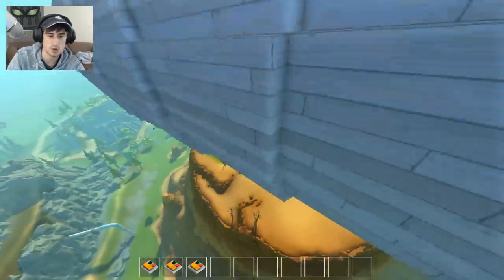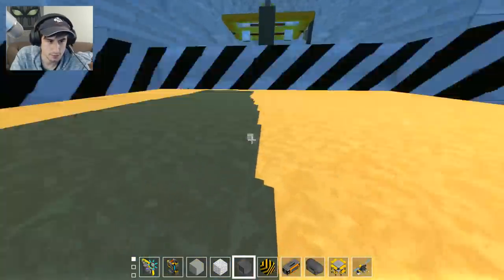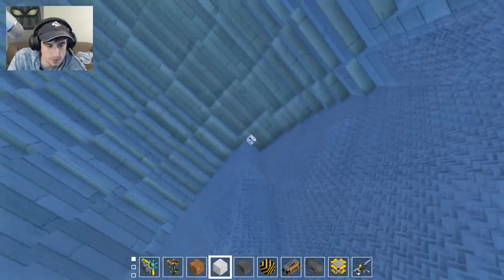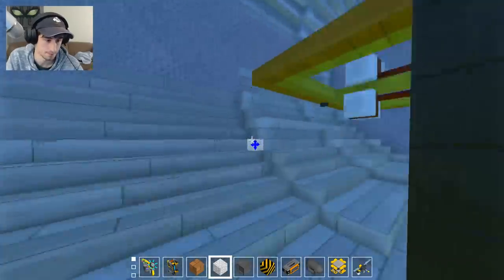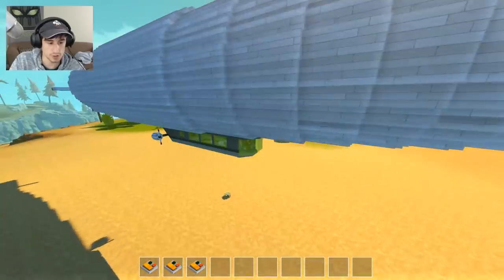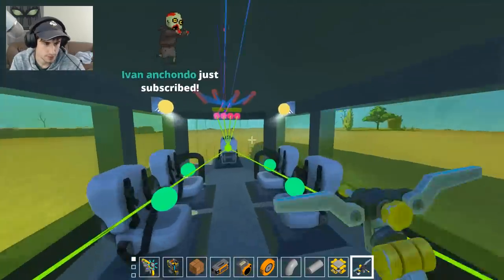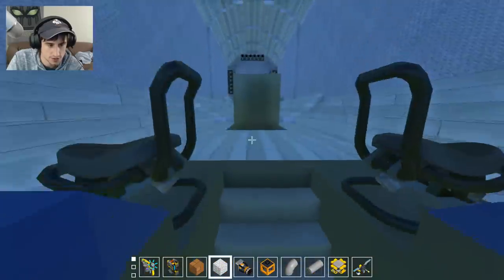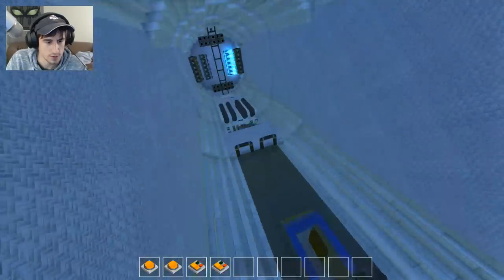Converting the Autopilot Blimp to Run on Helium! (Scrap Mechanic Live Stream VOD)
Stream Rules:
1 - No excessive spam
2 - No self promotion
3 - No profanity
4 - Respect the mods
5 - English in chat please